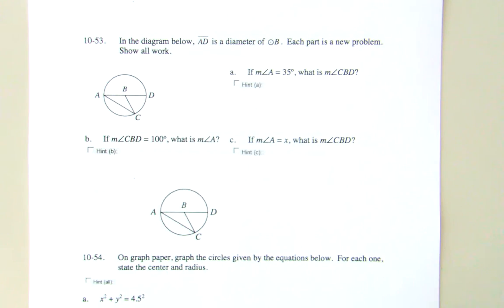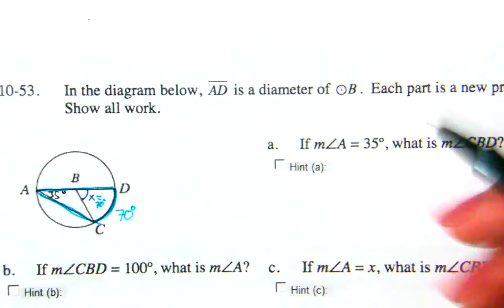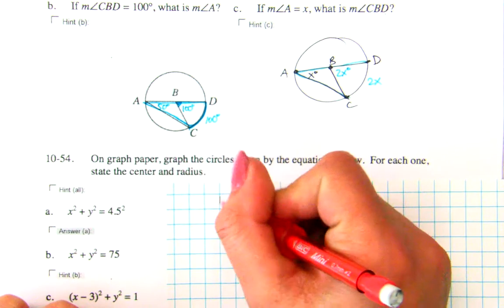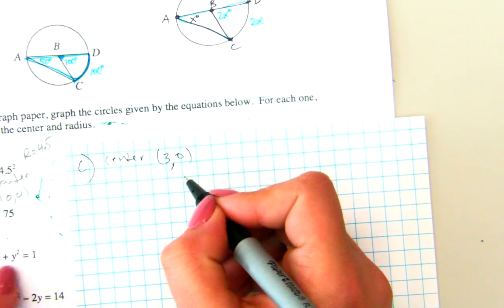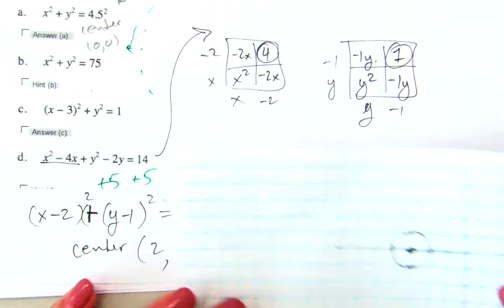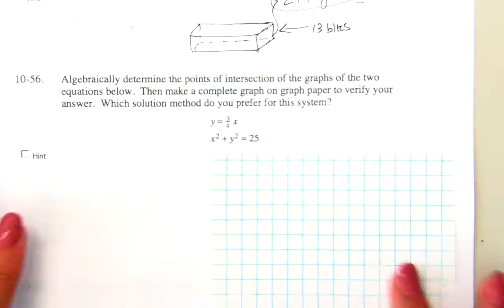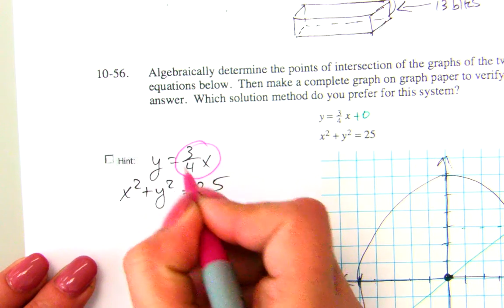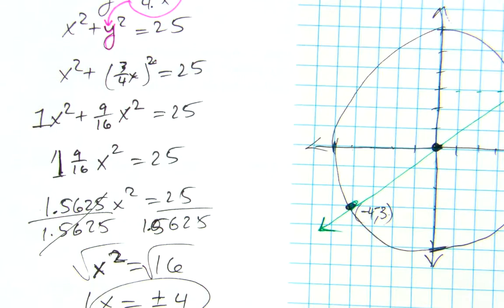M2 ch10 53 to 56